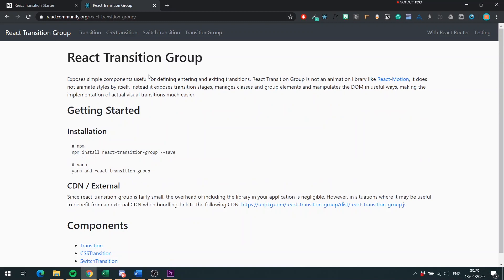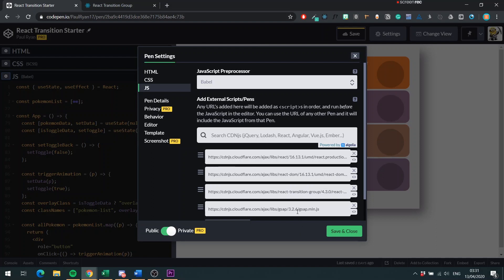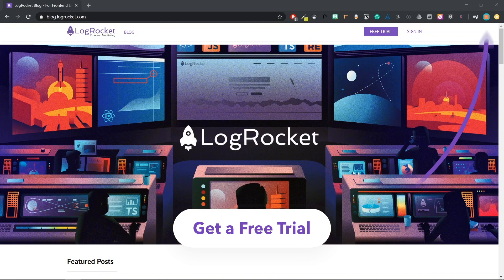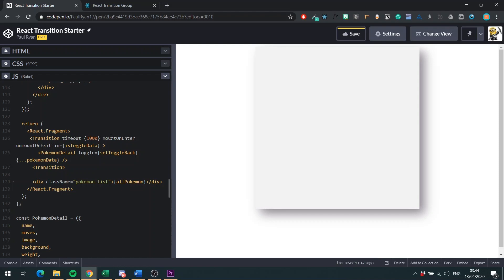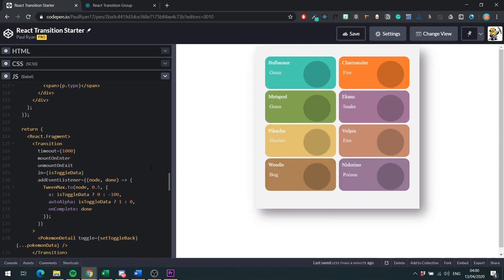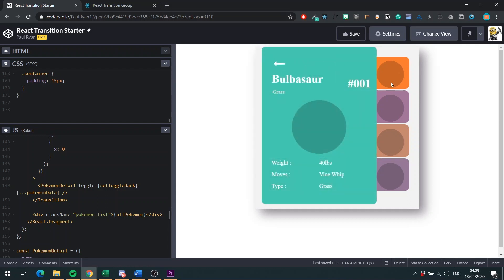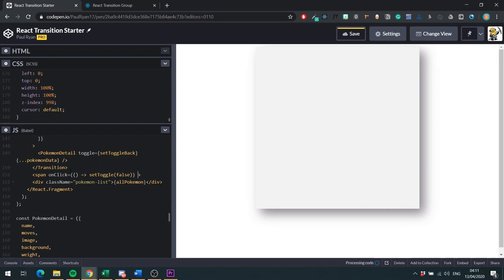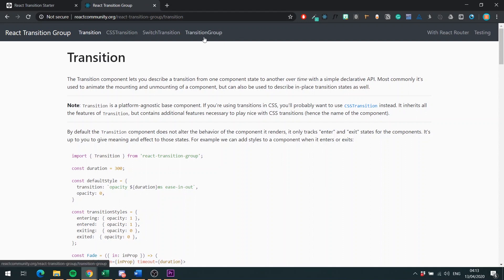Improve your UI with React Transition Group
In this video tutorial, we will take a look at React Transition Group to improve transitions in our application.

0:00 Introduction
4:24 Applying the transition component
10:32 Creating an overlay